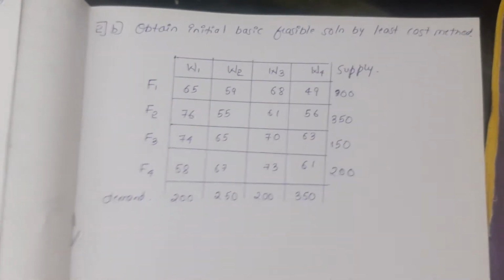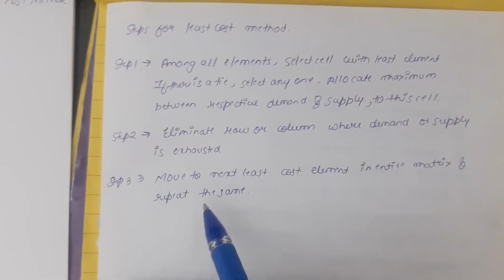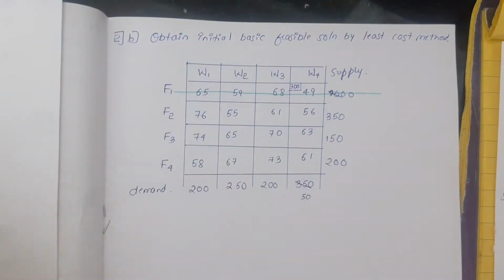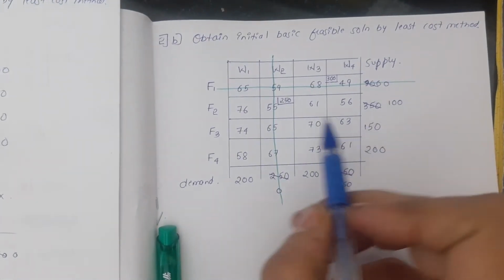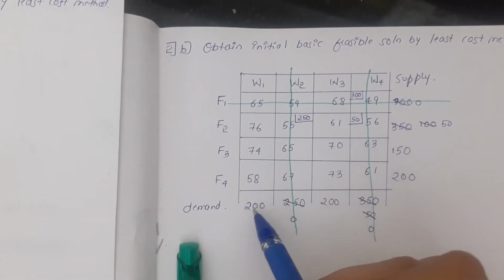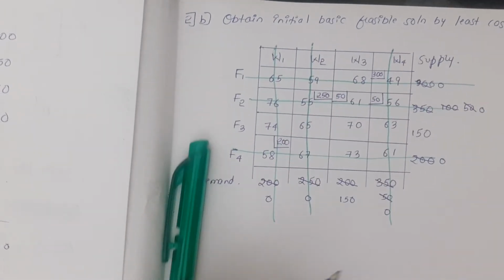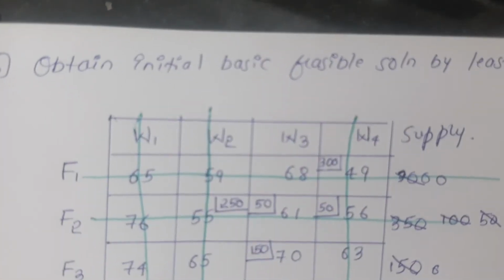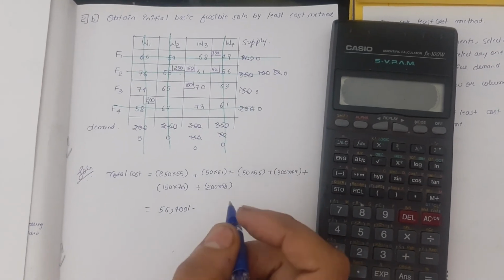Operation Research IEA02 Assignment April 2021 Question 2b